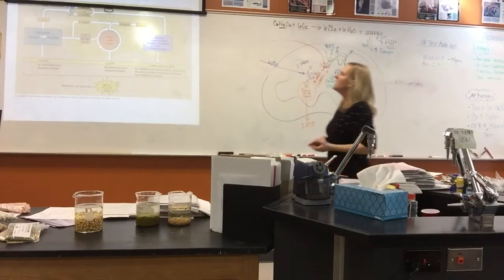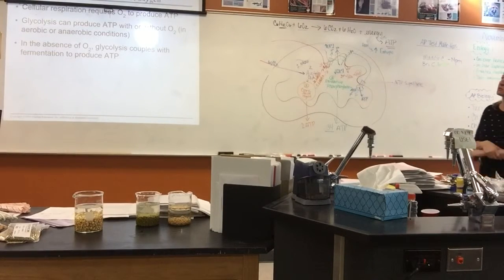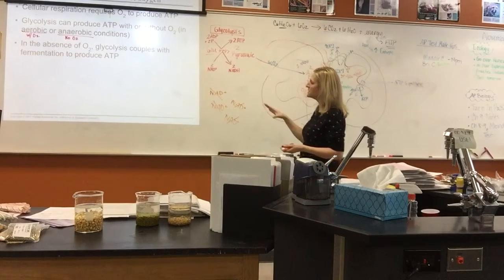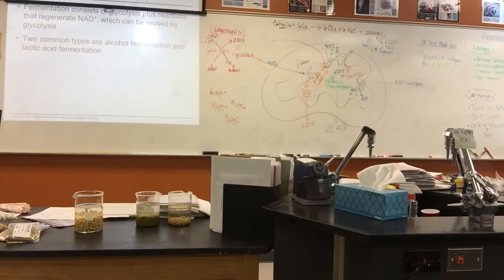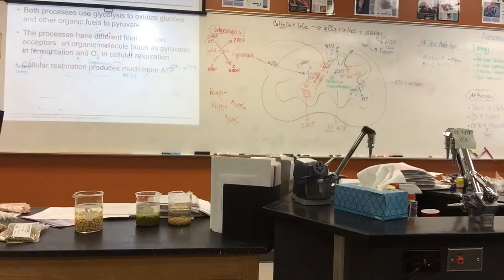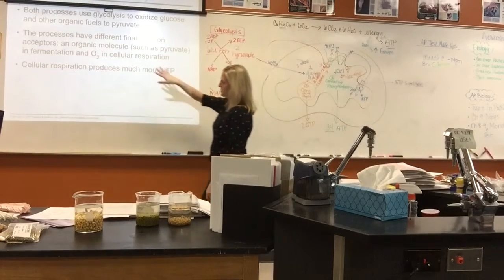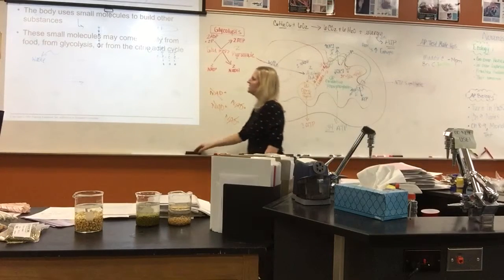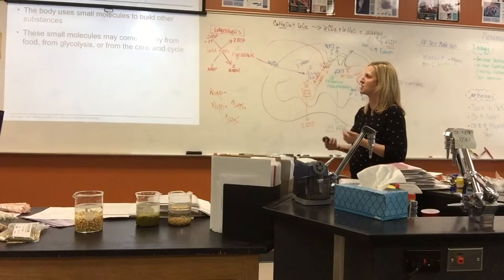AP 11/2/15 Chapter